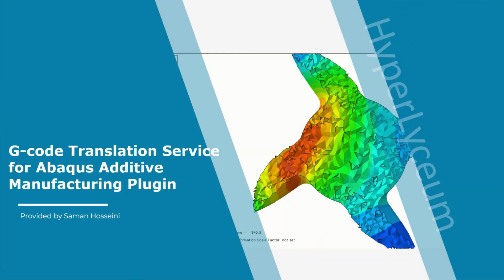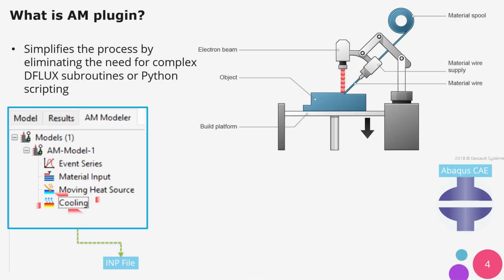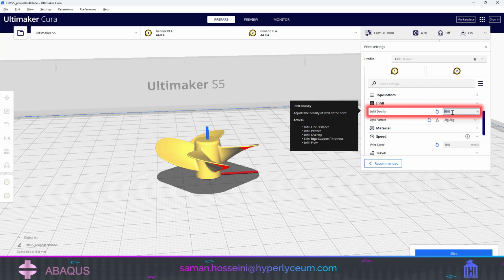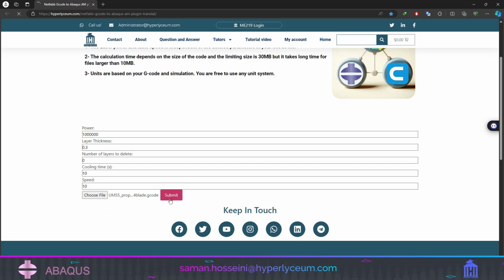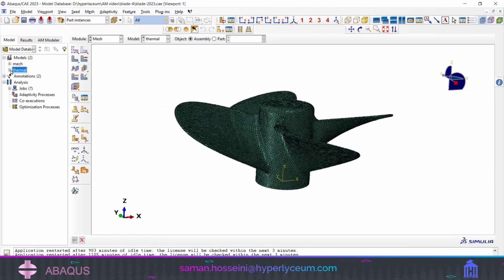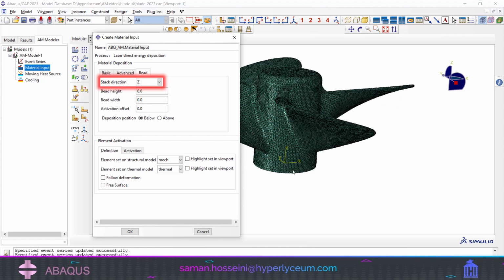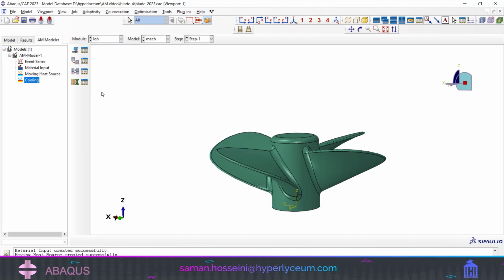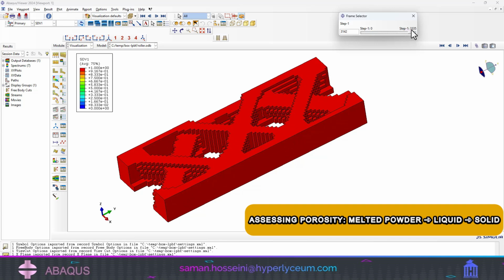Abaqus Additive Manufacturing Simulation for Complex Geometry Printing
In this tutorial, Saman Hosseini provides an in-depth look at how to use the G-code Translation Service designed for the Additive Manufacturing (AM) Plugin in Abaqus. This video is perfect for those interested in simulating additive manufacturing processes effectively, including complex geometries and layer management. We'll cover the importance of using finite element methods (FEM) in evaluating residual stresses, fatigue life, and phase transformations during the additive manufacturing process.
In this tutorial, we explore the following topics:

• Introduction to Additive Manufacturing and Finite Element Methods: Understand the significance of FEM in managing residual stress data and predicting material state transformations during processes like Selective Laser Melting (SLM).
• Overview of the AM Plugin: Discover how the AM Plugin simplifies the task of generating scan patterns and managing material deposition paths.
• G-code Translation Service: Learn how to convert G-code from Cura software into formats compatible with the AM Plugin, enabling seamless use of generated models in Abaqus.
• Creating and Importing Models: Follow along as we demonstrate importing a 3D model into Abaqus, setting up materials, and applying thermal and mechanical analysis.
• Simulating Thermal and Mechanical Models: Gain insights into executing simulations efficiently, with a focus on understanding how to manage cooling rates and energy distribution.
• Interpreting and Analyzing Results: Review the simulation results to assess porosity and residual stresses, step-by-step.

By the end of this video, you'll be equipped with the knowledge to leverage the G-code Translation Service and AM Plugin in Abaqus effectively, streamlining your additive manufacturing simulations.

Enhance your engineering workflow with exclusive access to our specialized code, available online. For a monthly subscription, you can leverage this tool to streamline your projects and achieve more efficient results. To purchase your monthly access, please contact Mr. Hosseini via email at . Once connected, we’ll guide you through the quick setup process, so you can start using the code right away.

00:00 Tutorial Overview
00:51 Importance of Finite Element Methods
02:01 Overview of the AM Plugin
05:40 G-code Translation Service
10:20 Importing and Setting Up Models
13:10 Thermal and Mechanical Simulation Setup
17:56 Running the Simulations
19:10 Analyzing Simulation Results
21:03 Conclusion
21:40 Teaser